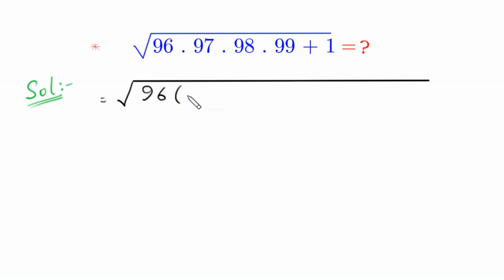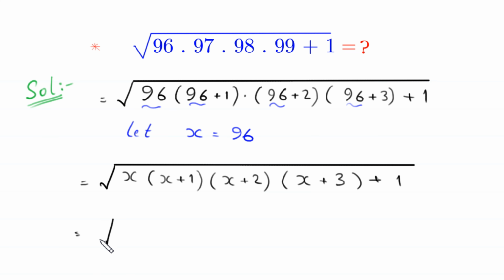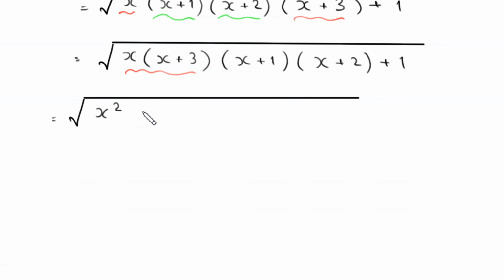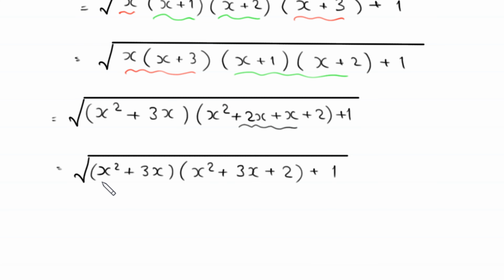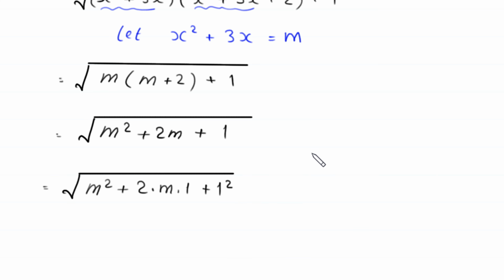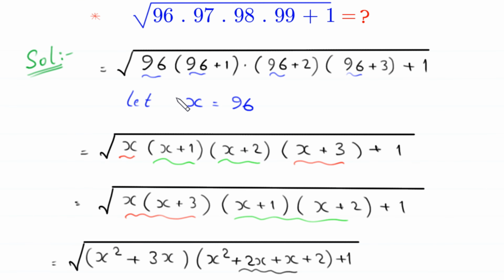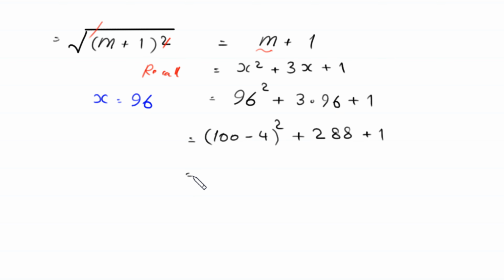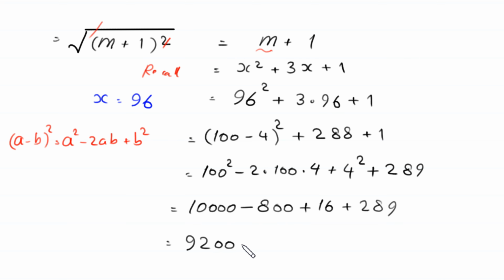A Beautiful Square Root Algebra Olympiad Maths Problem | 99 % Failed!